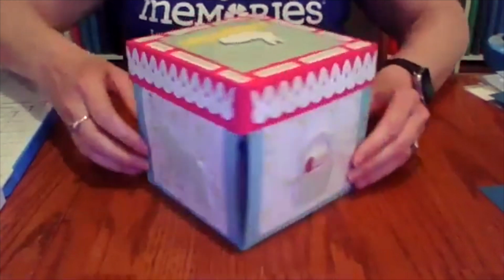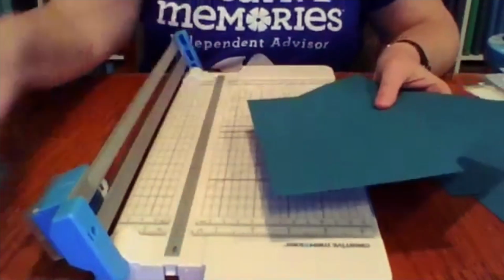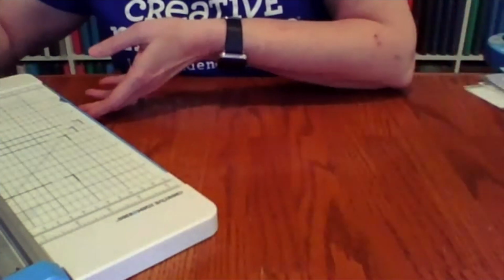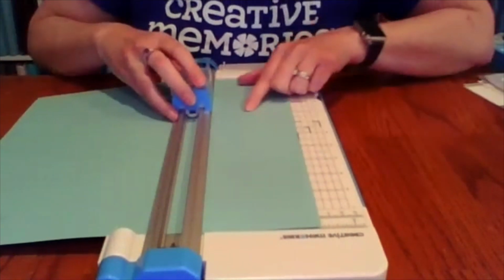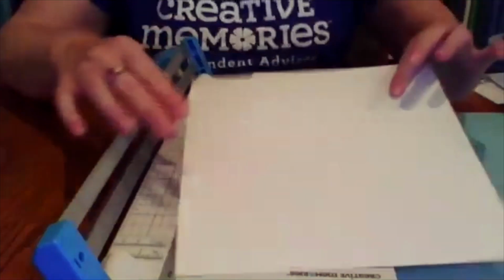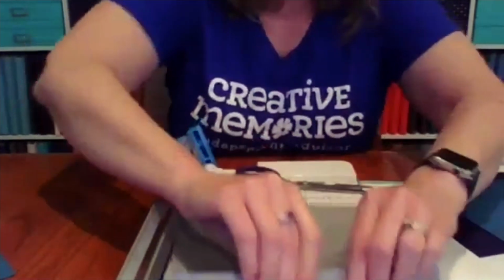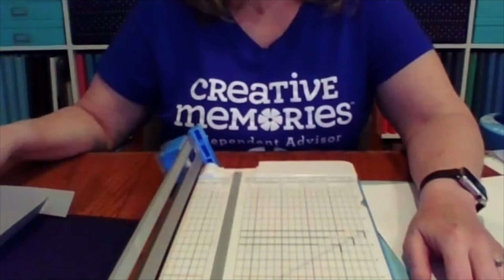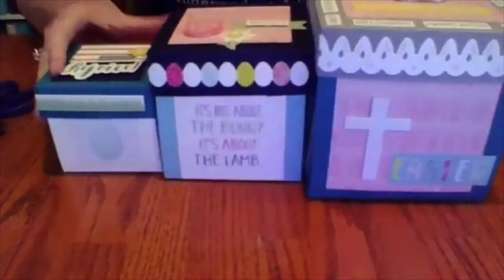Candy Explosion Box by Creative Memories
Looking for a fun Easter surprise? Follow along with CM Advisor Tracy Robinson as she shows you how to create this easy DIY craft made from Creative Memories products.This candy explosion box is an amazing gift for any holiday, birthdays, anniversaries, graduations and many more occasions!